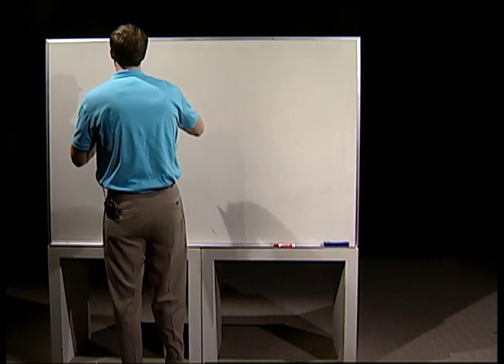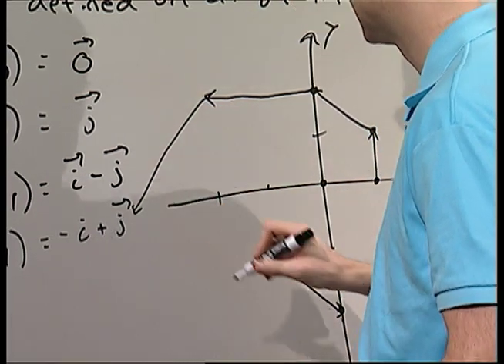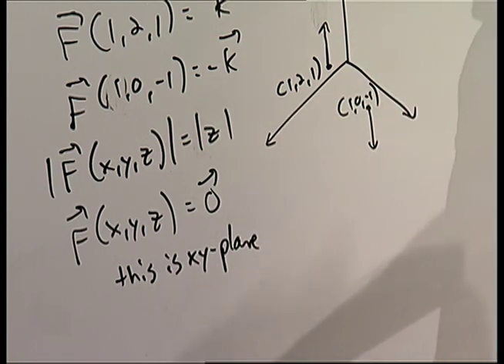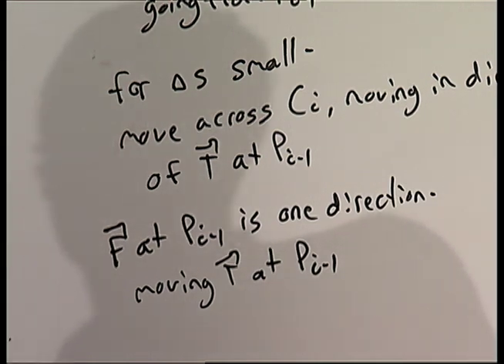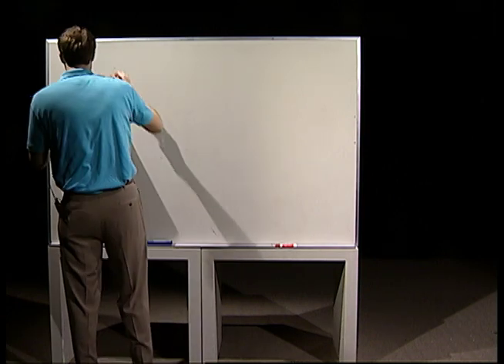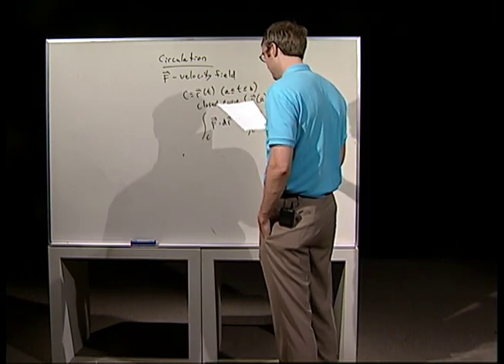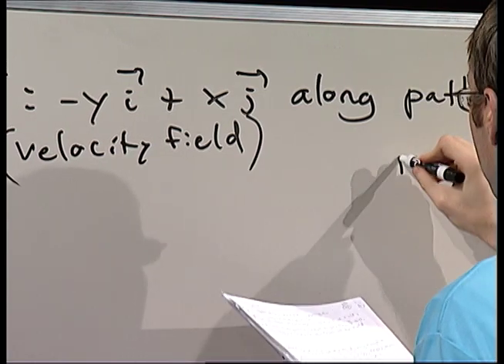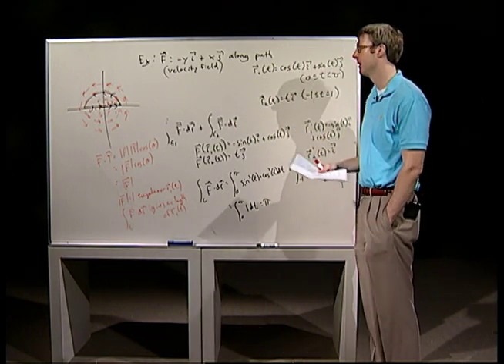Multivariable Calculus-Section 26